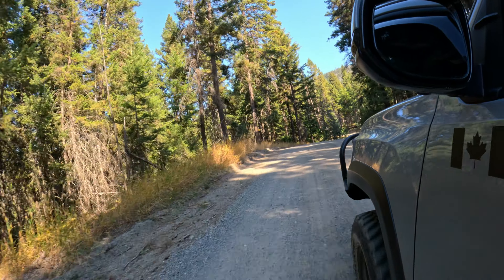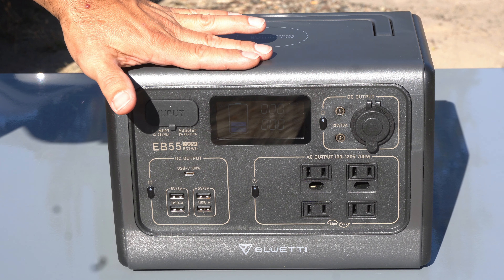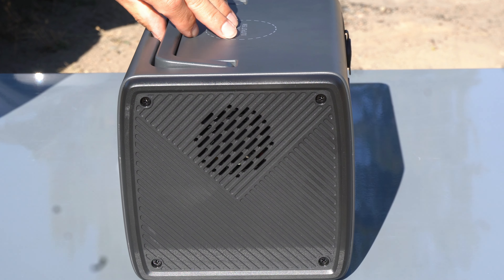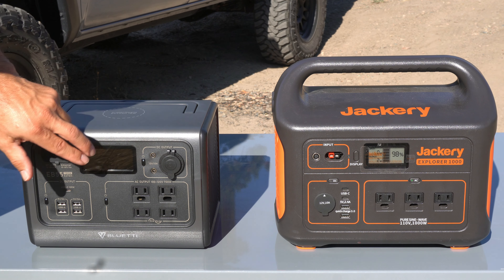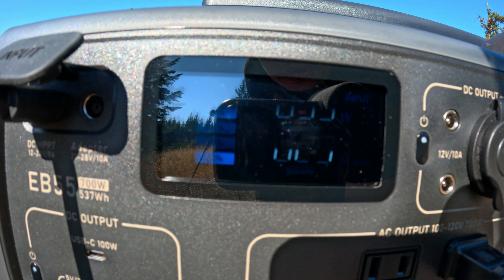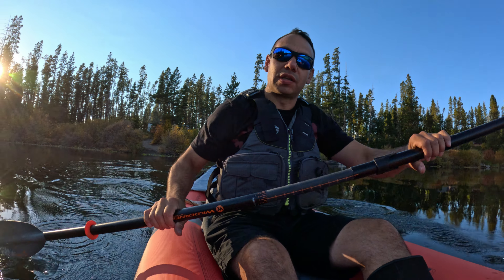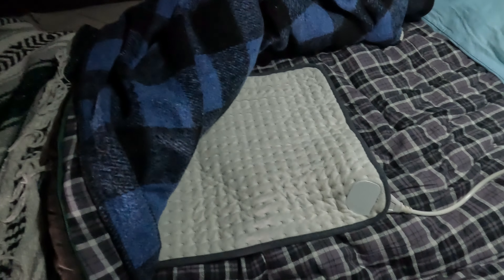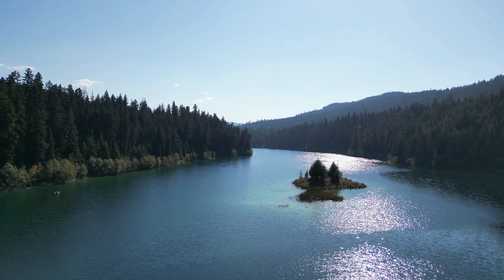Bluetti Vs Jackery // Portable Power Station & Solar Charger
In this comparison video, we'll be looking at the Bluetti EB55 Portable Power Station and the Jackery Solar Charger. We'll be testing both devices to see which is better for overlanding and camping.

So which device is the winner? Watch the video to find out! We hope you enjoy the video, and as always, if you have any questions or comments, please let us know.
In this comprehensive review of the Bluetti EB55 Portable Power Station and Solar Charger, we compare and contrast the features and functionality of both units.

We take a look at the Bluetti Eb55 Portable Power Station and Solar Charger. This power station is perfect for overlanding and includes a built in 12Volt battery, solar panel and an AC outlet. We compare the Bluetti Eb55 Portable Power Station to the Jackery Portable Power Station, and see which is the best option for overlanding!

We hope you find this comprehensive review helpful in your quest for the best portable power system for overlanding!

 @KB Autotech & Adventure

Don't forget to:
4 - Hit the little bell so you get the latest videos.

Thanks, Kelly.